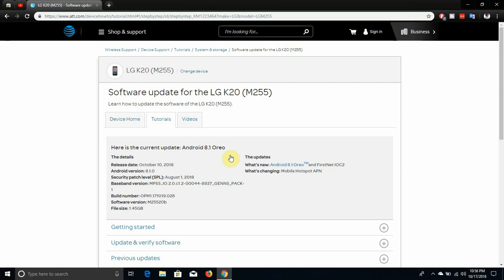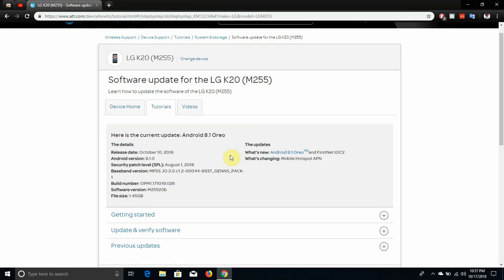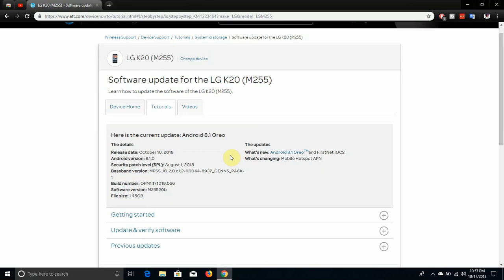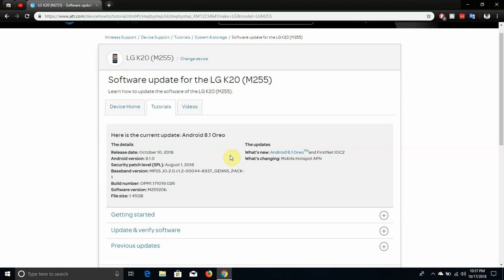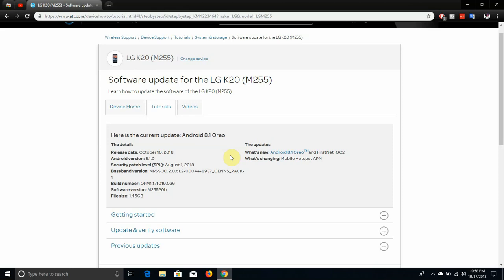(AT&T) LG K20 Android 8.1 Oreo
Software Version: M25520b